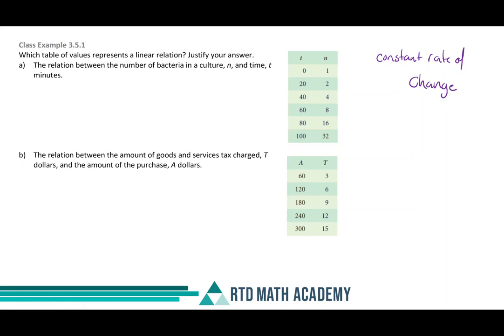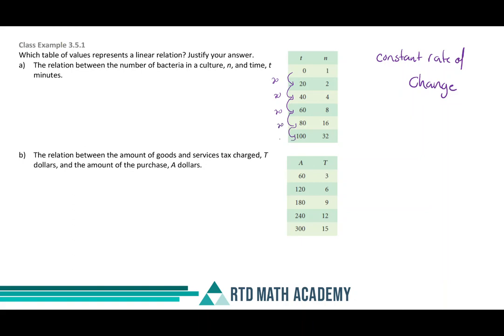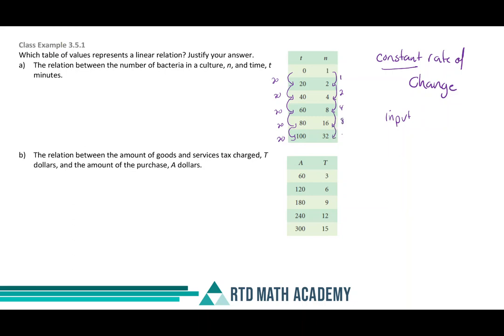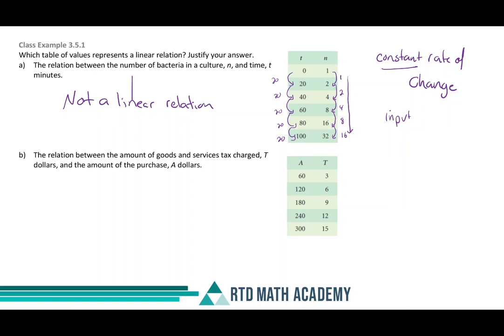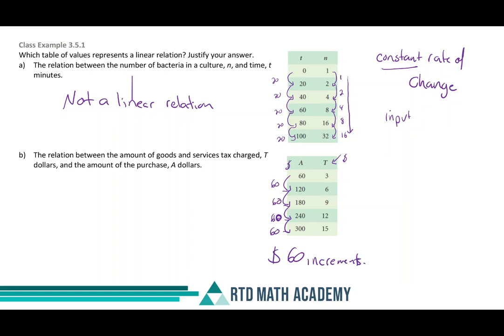Class example 3.5.1